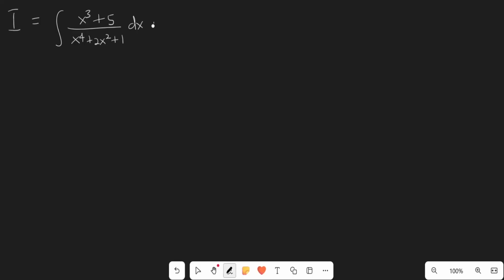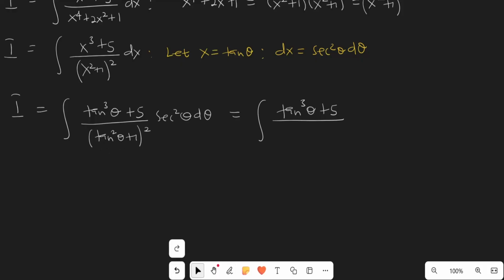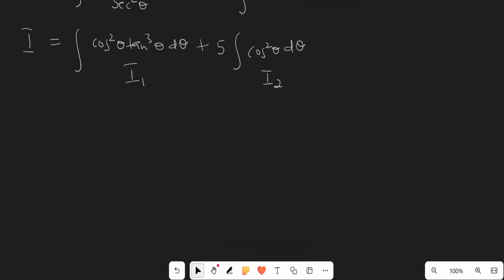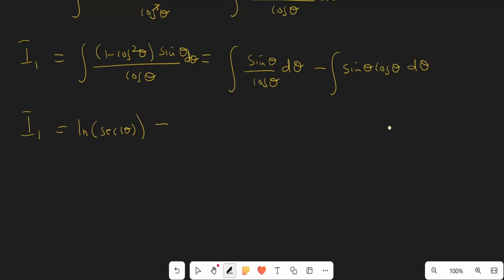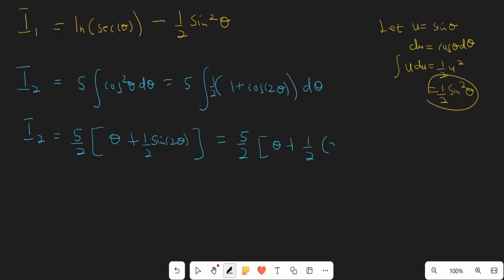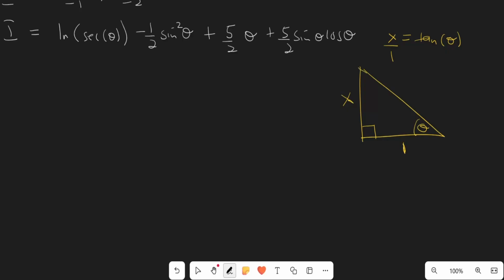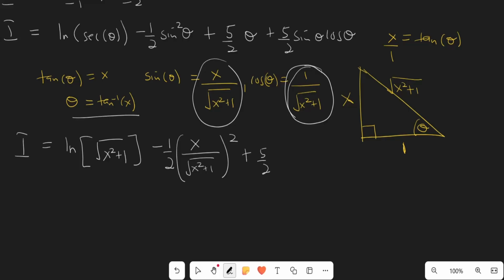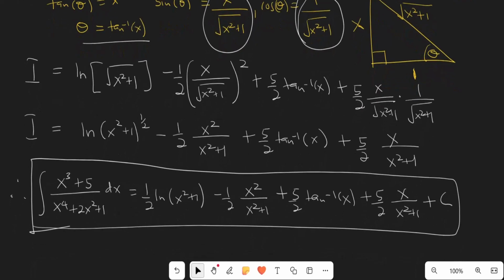Integrate (x^3+5)/(x^4+2x^2+1) dx Without Partial Fractions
In this video, we evaluate the integral (x^3+5)/(x^4+2x^2+1) dx

Most people would jump straight into partial fractions, but here we’ll use a clever trigonometric substitution that simplifies the problem beautifully.

Perfect for anyone studying calculus, preparing for math contests, or just curious about alternative problem-solving techniques. This is one of those integrals where the unexpected method is faster and more elegant!